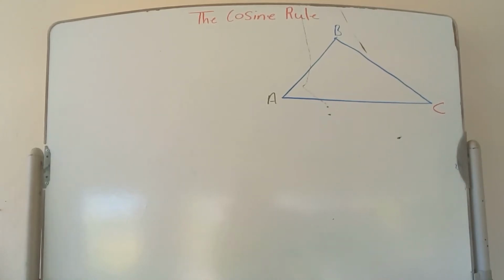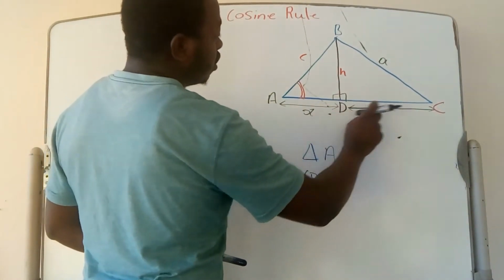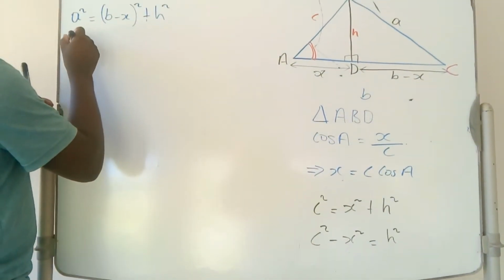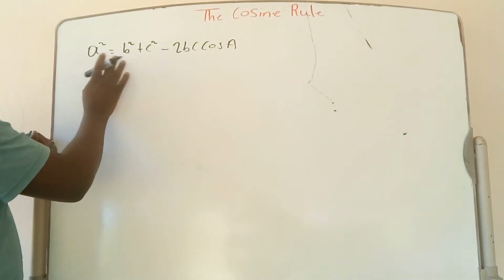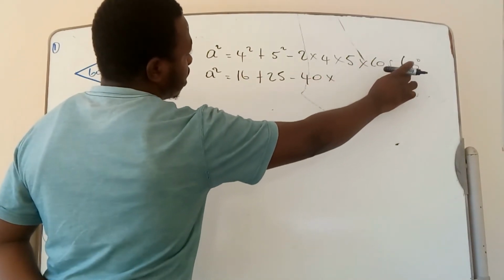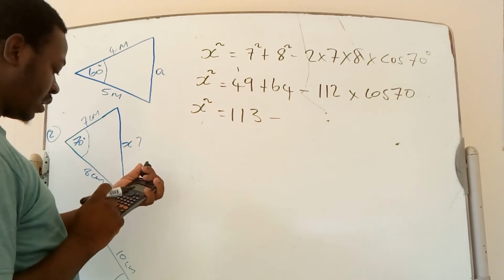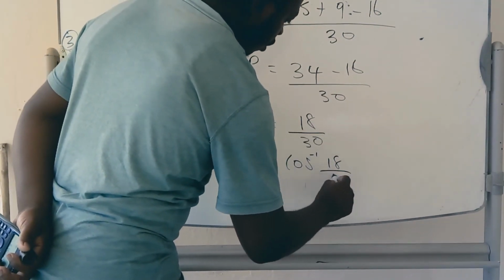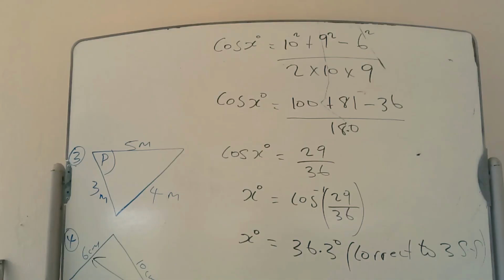THE COSINE RULE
This video will teach you how to derive the cosine rule which i believe will give you a deeper understanding of the cosine formula. It will teach you how to use the cosine formula to calculate an unknown angle and the length of a unknown sides.